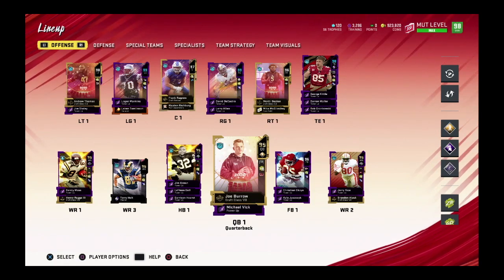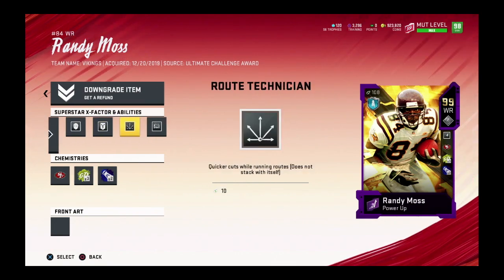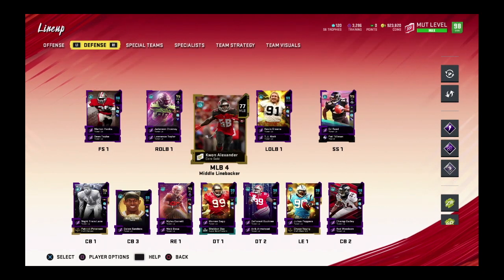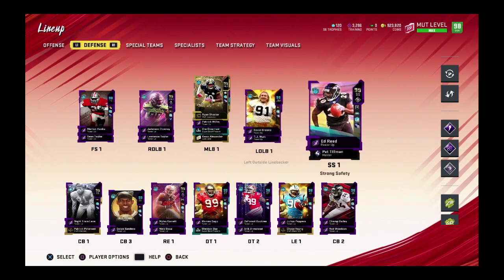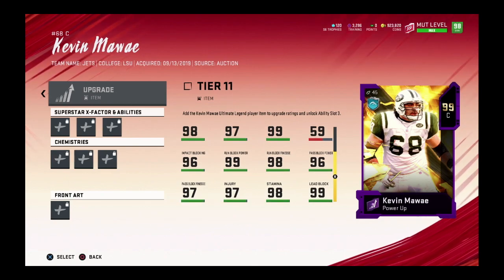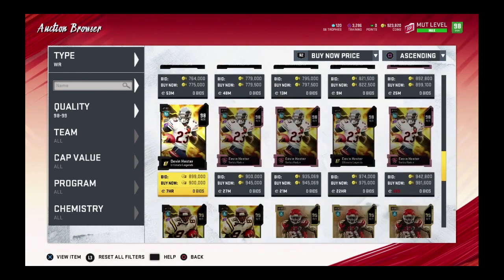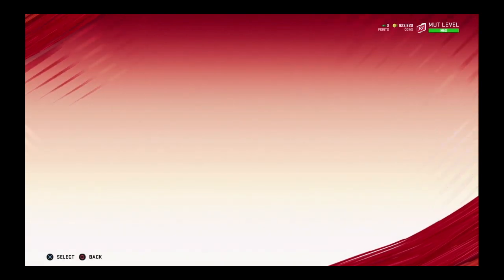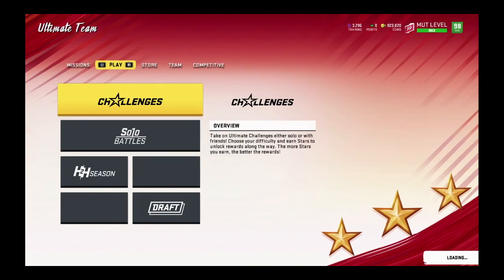Madden NFL 20 Tips: I Got 99 Moss For Free!!!! How to get any 99 Overall for Free.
How I got 99 Randy Moss and how I can get any of the new Ultimate Legends for Free.